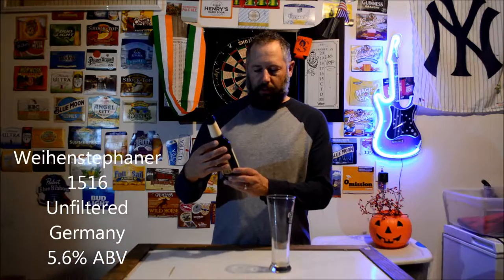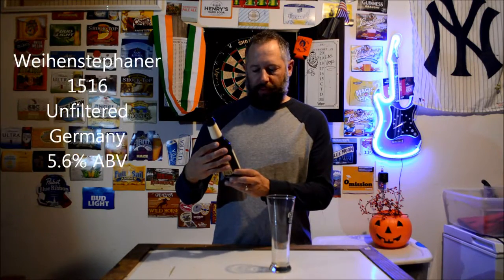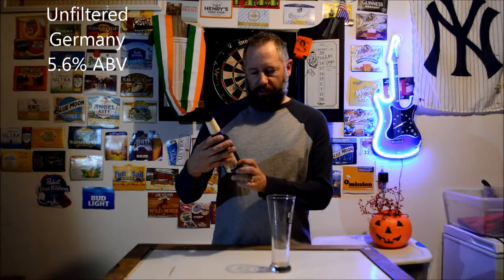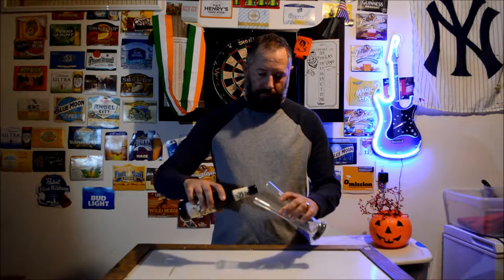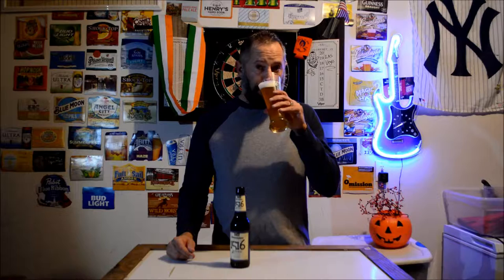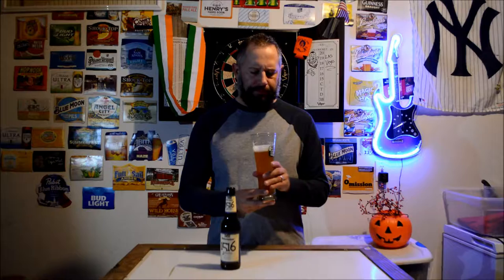Weihenstephaner 1516 KELLERBIER - Beer Review - Time Lapse - Bloopers